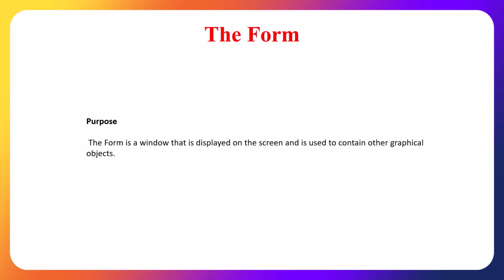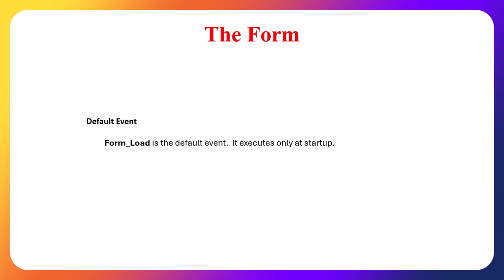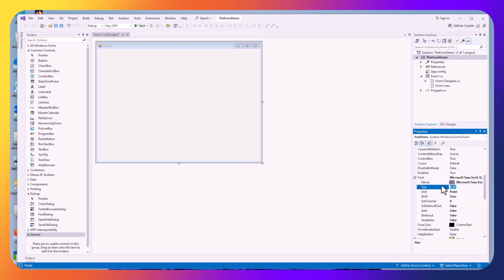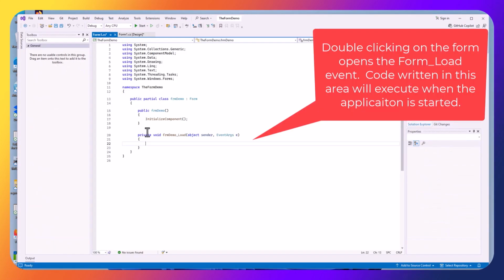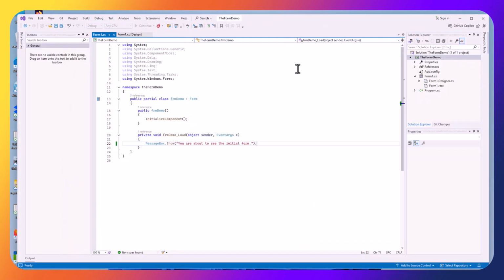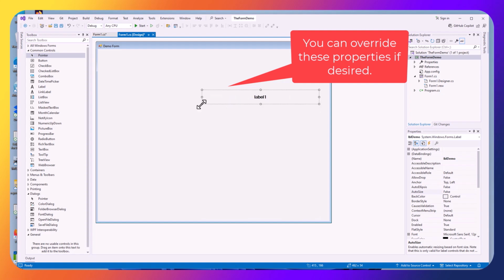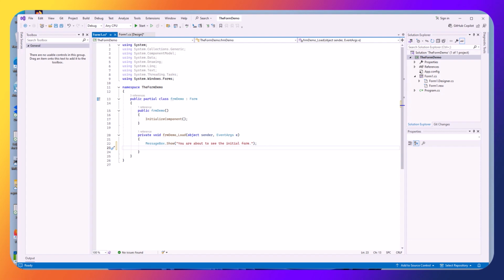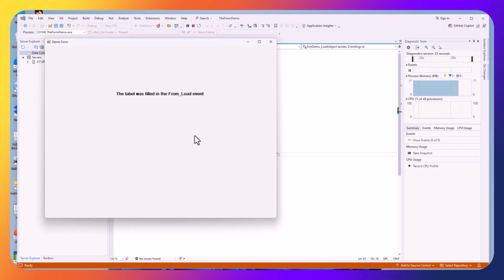The Form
The Form is a window that is displayed on the screen and is used to contain other graphical objects